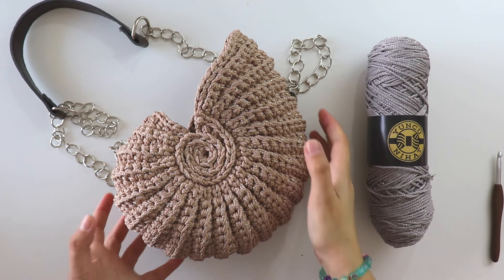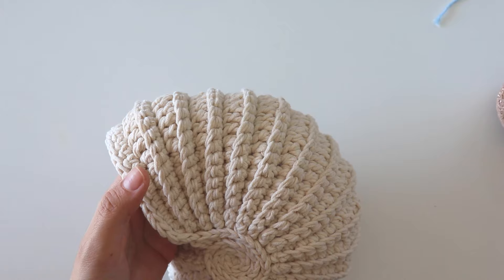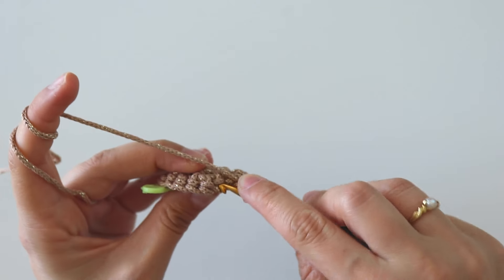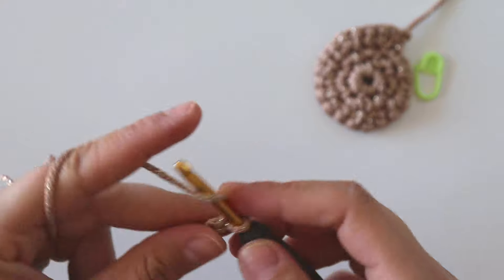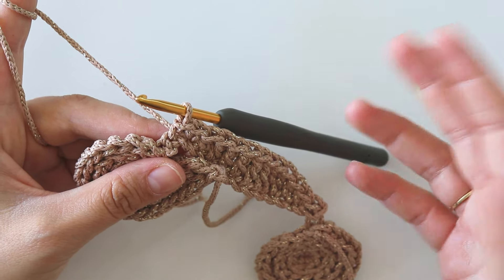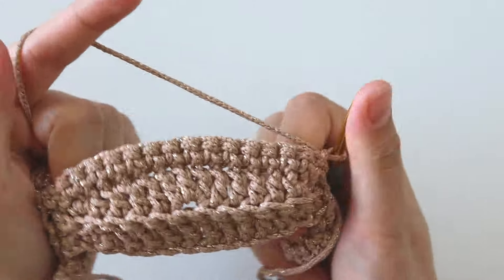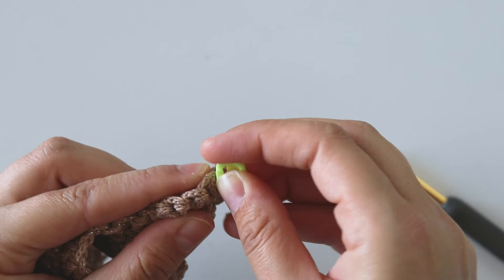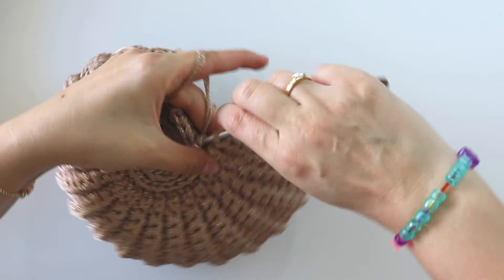Crochet Seashell Bag / Basket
Today we will make a shiny, chic seashell bag. You can use it as a basket too.